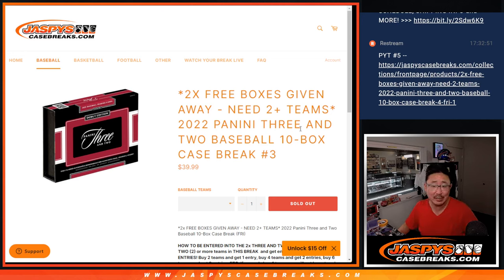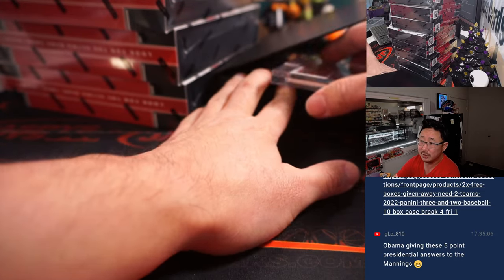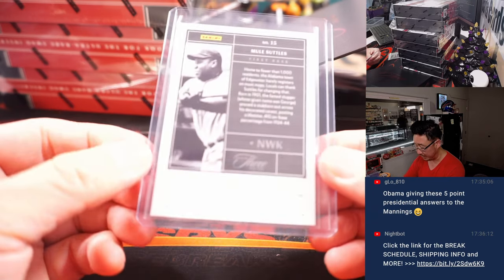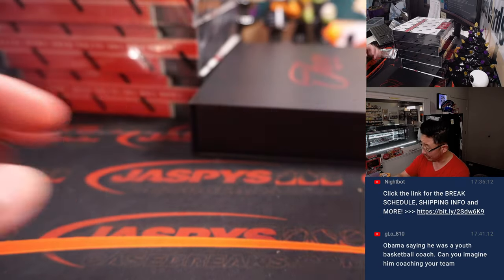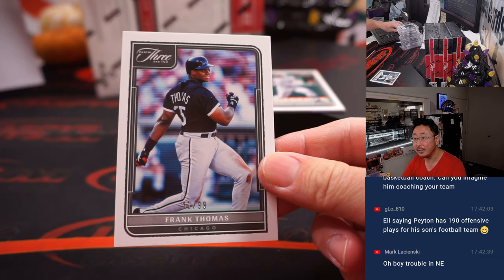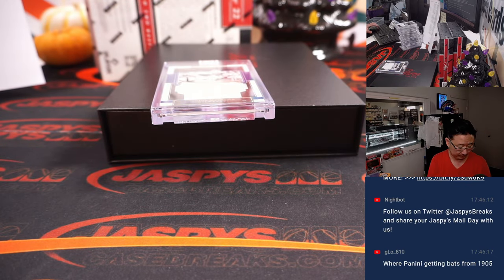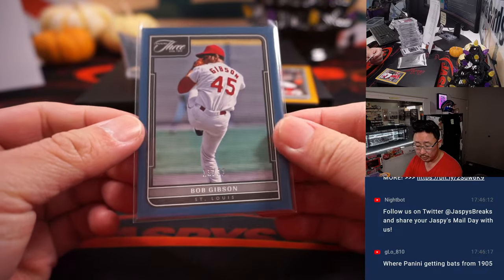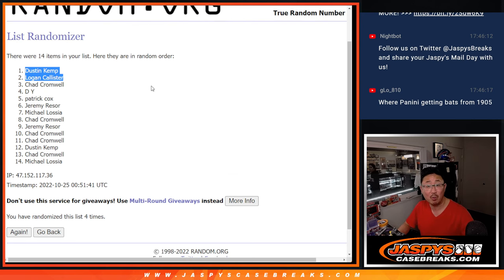M, 10.24.22 ~ 2022 PANINI THREE AND TWO BASEBALL 10-BOX CASE BREAK #3 *PYT*